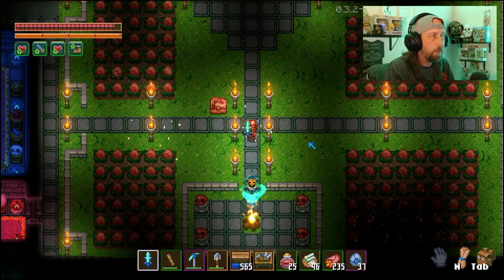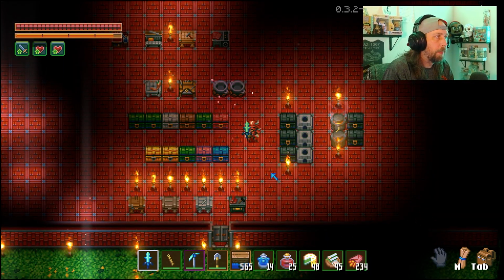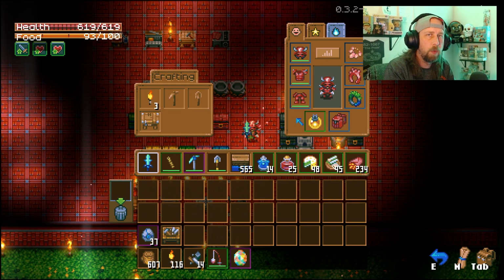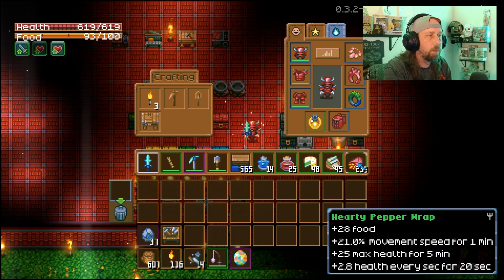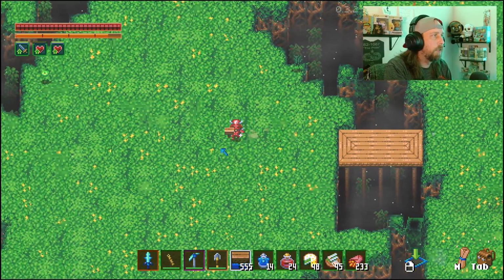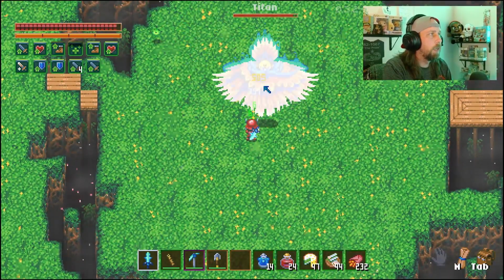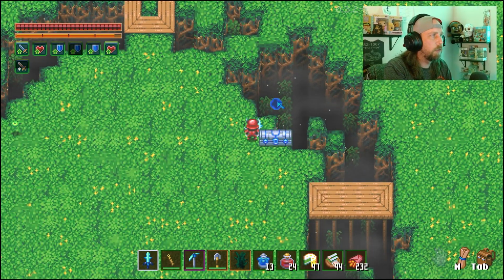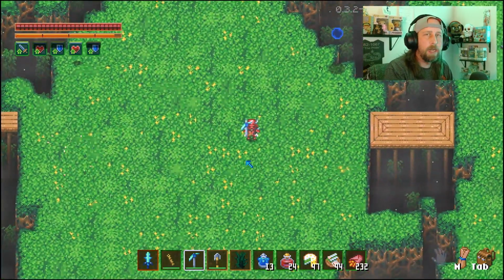Core Keeper | How to EASILY kill Azeos, The Sky Titan! (Bird Boss)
Become an Original Community Member! -

Join the Original Gaming Hub on Discord!

Showing you the setup to defeat Azeos, The Sky Titan easily!

Equipment I use & links provided below:
Razer Kraken Gaming Headset
Blue Yeti USB Mic – Blackout
Redragon K512 Shiva Gaming Keyboard
Logitech C920x HD Pro Webcam - Black
Elgato HD60 S Capture Card